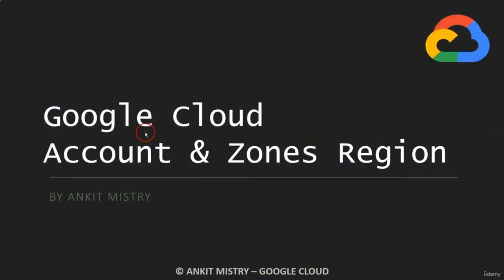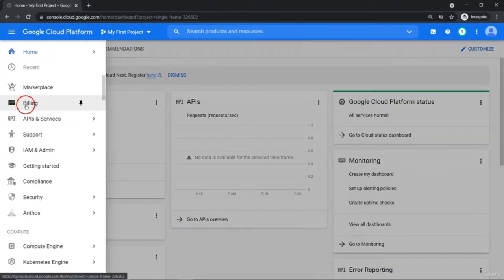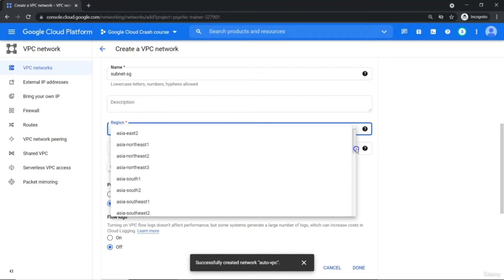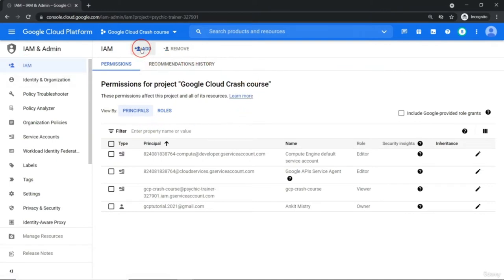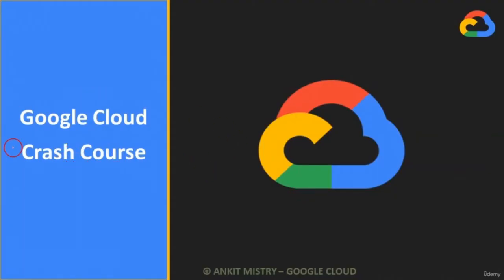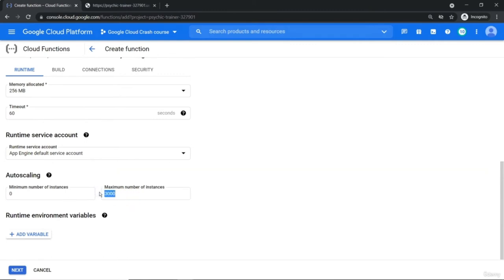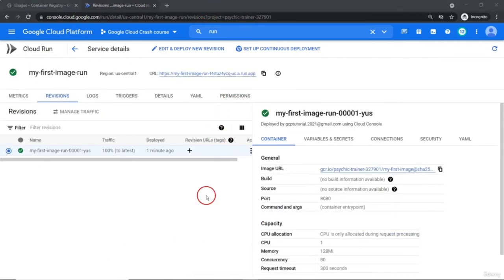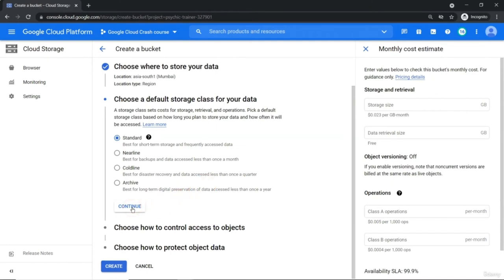Google Cloud Platform Tutorial for Beginners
In this Google Cloud Platform tutorial for beginners, you'll learn all GCP - Google Cloud service compute, storage, networking, database from Cloud Console
How to Pass The Google Cloud Digital Leader Certification

What you'll learn:
    Basics of Google cloud
    Regions & Zones
    Google networking service provisioning
    identity and access management - Roles, Permissions
    service account
    create virtual machine inside the Google cloud
    host application on Google app engine
    Deploy a small microservice as a function inside the Google cloud function
    Docker images & Container registry
    Deploy Docker images in Cloud Run
    Host Containerized app inside Kubernetes Cluster

We will see about storage and database related products like
    how to create a bucket and upload object inside it
    get started quickly with SQL database solution cloud SQL and Cloud spanner
   NoSQL solution like Bigtable, datastore and MemoryStore
    For asynchronous communication we will learn how to create a topic and subscription insider cloud Pubsub